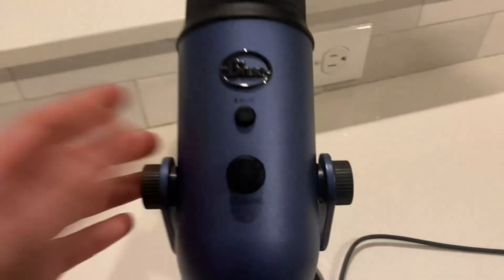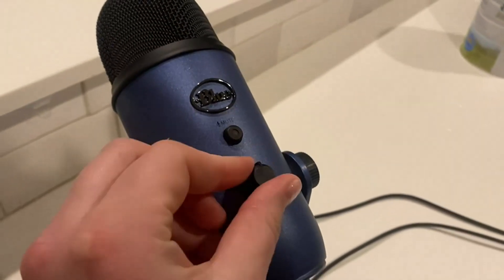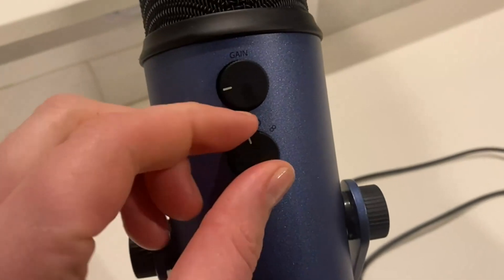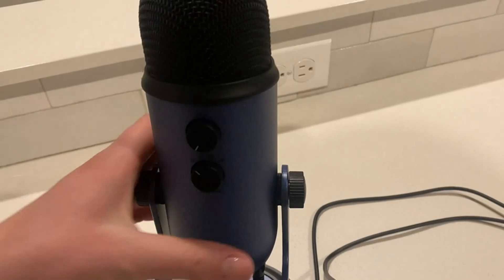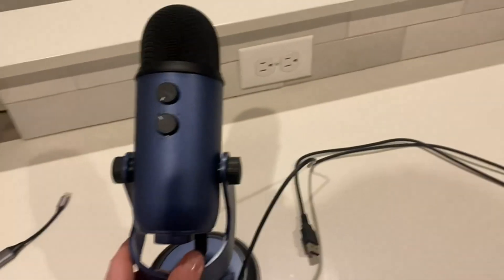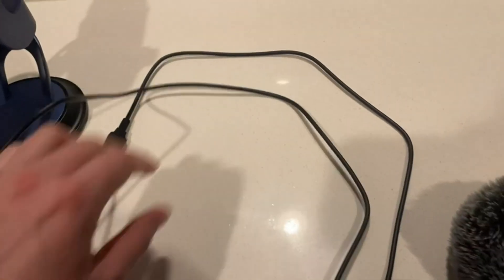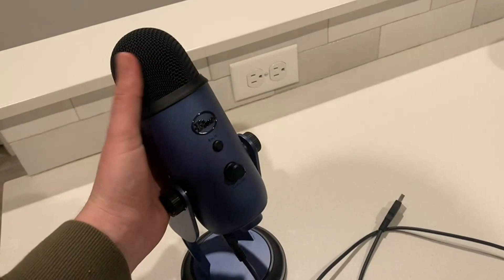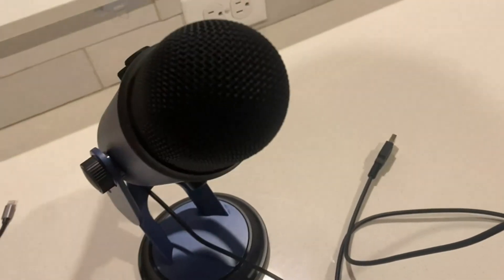Logitech Blue Yeti Microphone Review